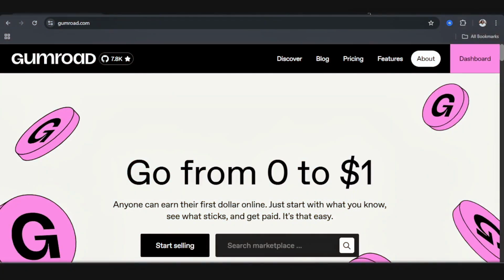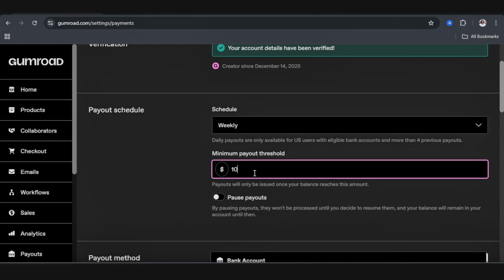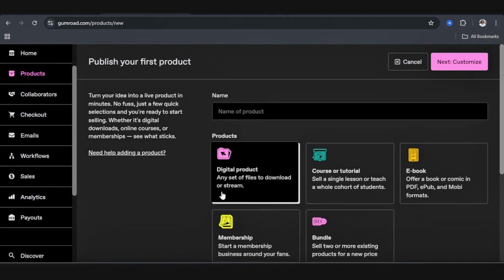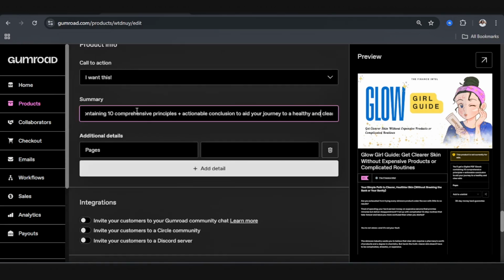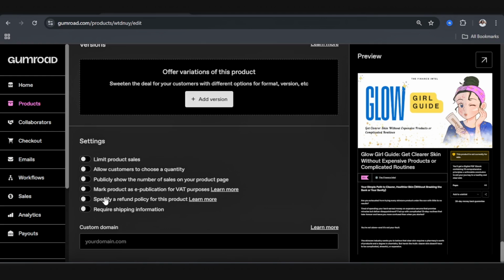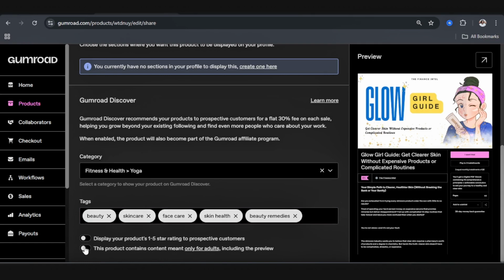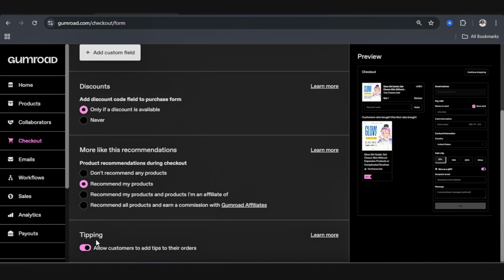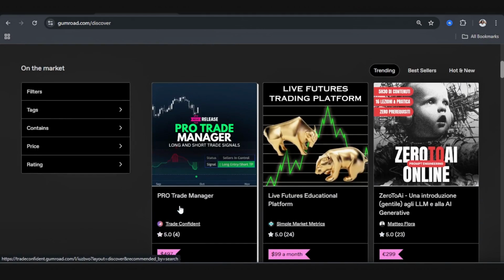Gumroad Tutorial: Completely Setup, Upload & Sell Your Digital Products (Step-by-Step)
In this video, I would be be showing you how to completely setup your gumroad account; from the Gumroad signup process, payment setup, uploading your digital product to sell and filling you in on which button does what. This is basically a complete Gumroad tutorial that a lot of other tutorials skip.

About Me